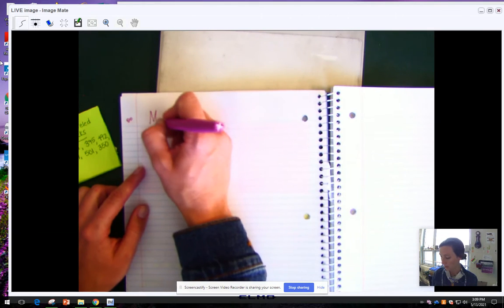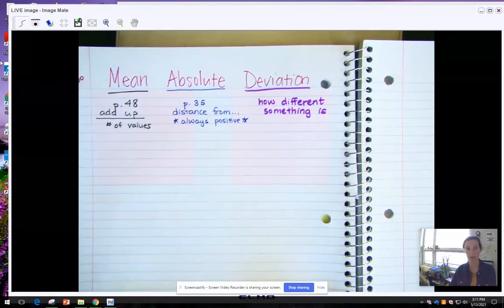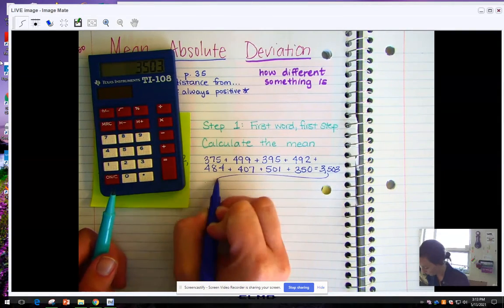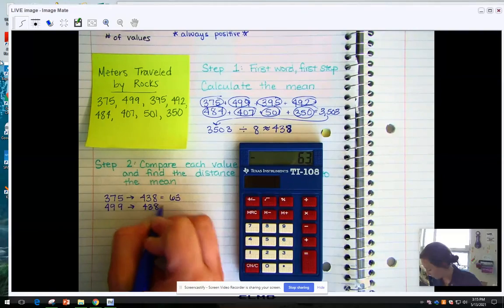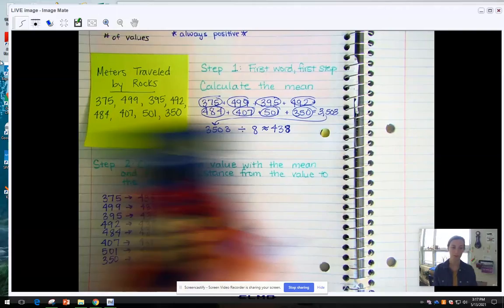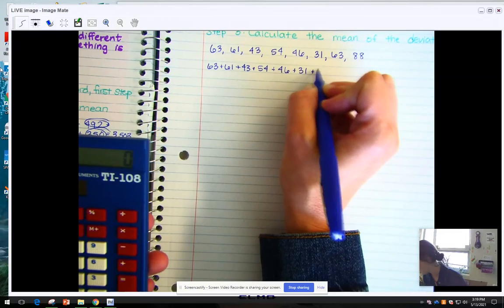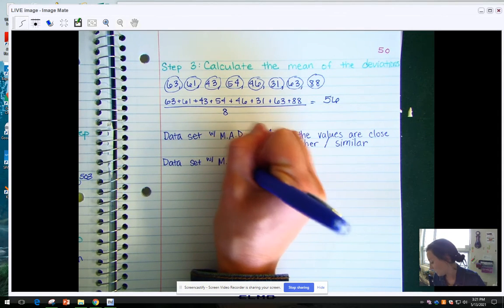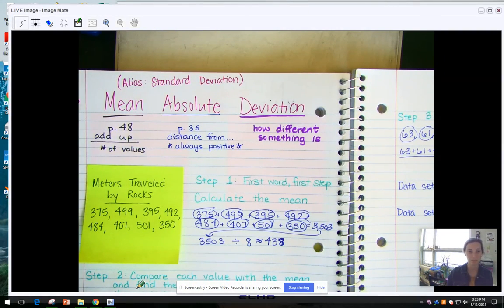Mean Abs. Deviation